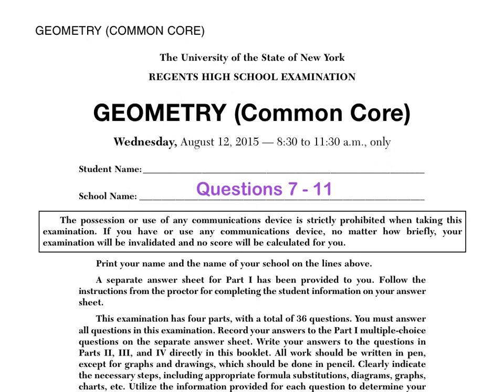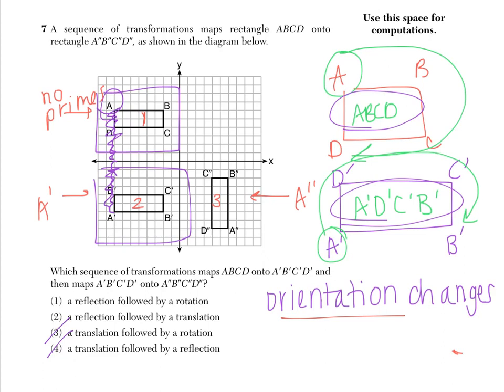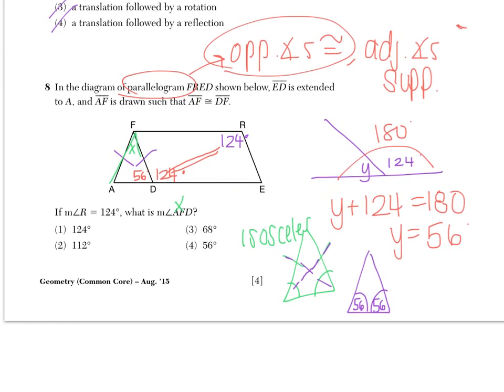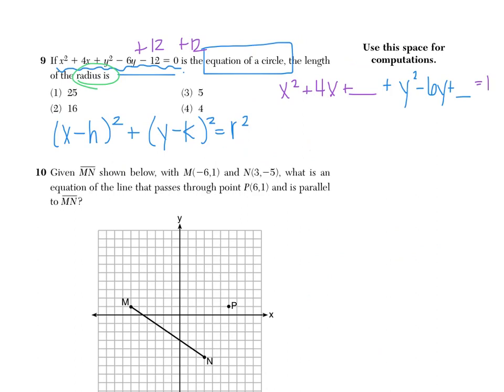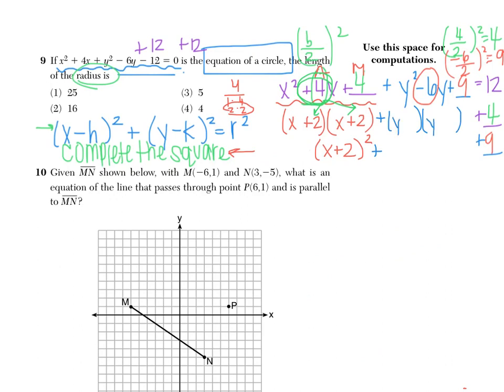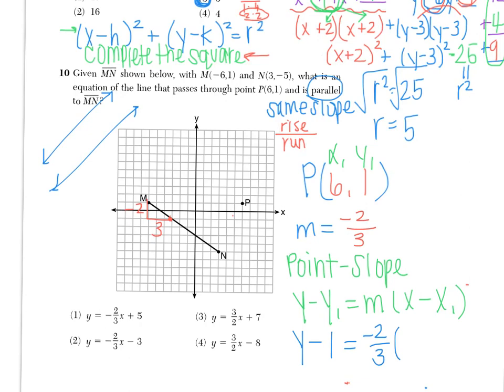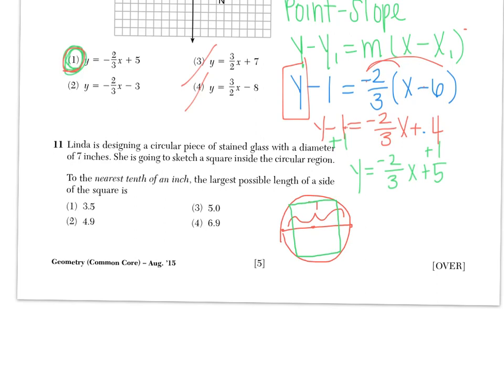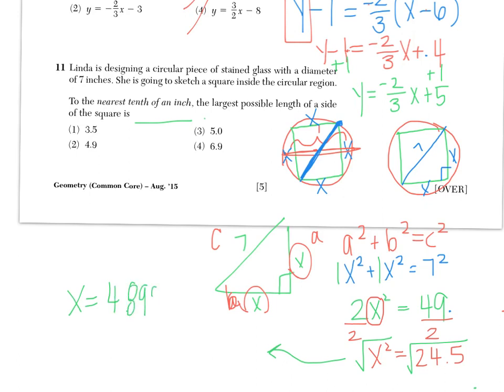CC Geometry Exam #2 [August '15] Questions 7 - 11